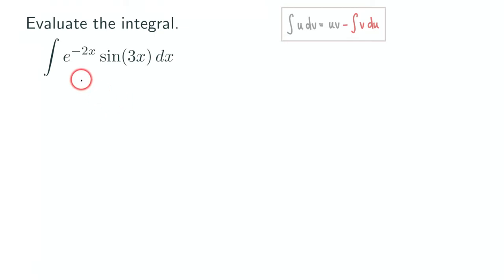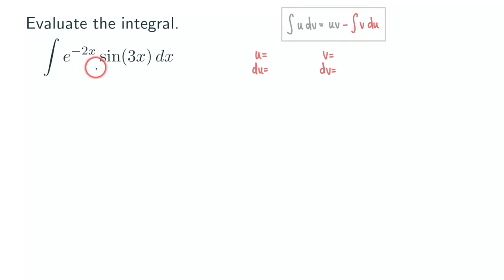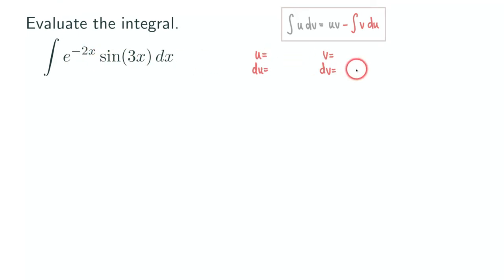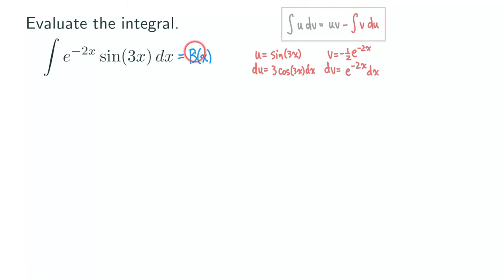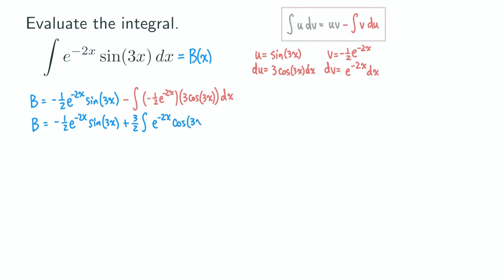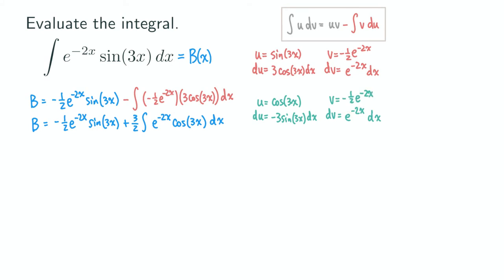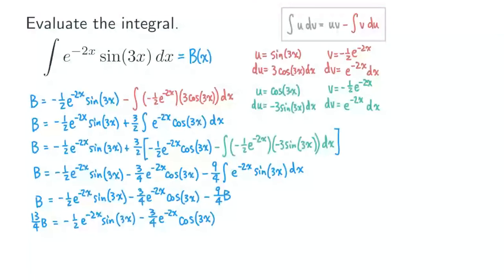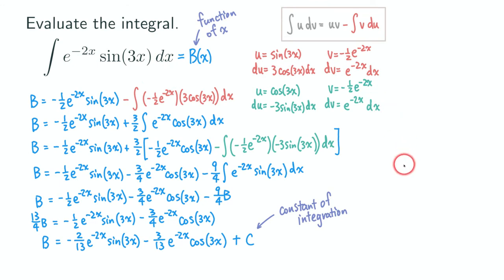Integration by Parts of e^(-2x)sin(3x) - Going in a Loop | Calculus | Glass of Numbers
In this video, we use the traditional method of integration by parts to find the antiderivative of a product of exponential and trigonometric function: e^(-2x)sin(3x).

It does not matter whether we use u = e^(-2x) or u = sin(3x), we are still going to get back to the original problem. So it looks like we are going in a loop!

Are we making any progress at all?

See another video in which we go in a loop when integrating Sin(3x)Cos(4x):